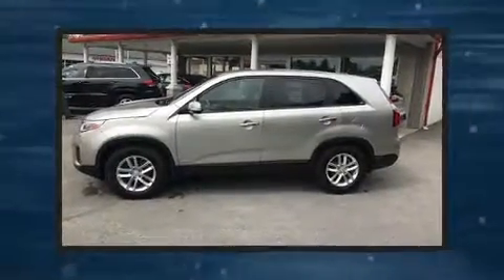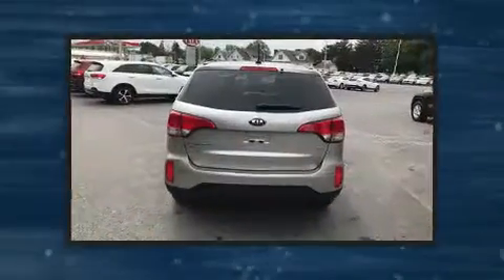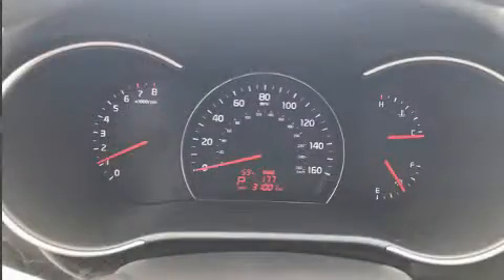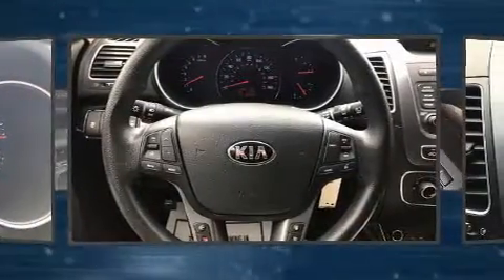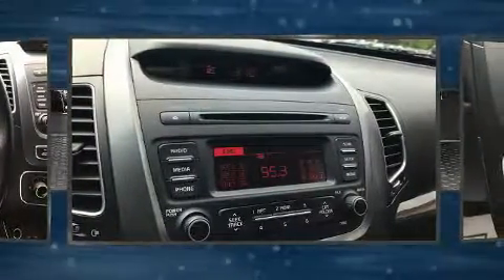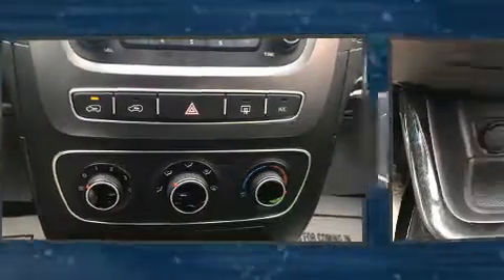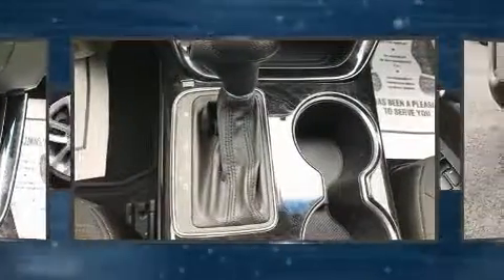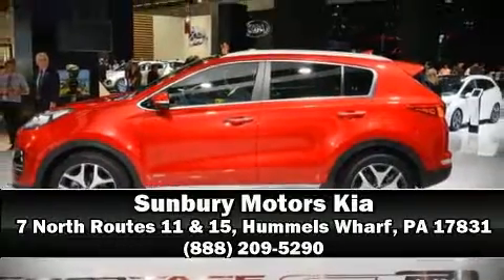2014 Kia Sorento LX in Hummels Wharf, PA 17831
Sunbury Motors Kia
7 North Routes 11 & 15
in Hummels Wharf, PA 17831

You can expect a lot from the 2014 Kia Sorento. With just over 30,000 miles on the odometer, this 4 door sport utility vehicle prioritizes comfort, safety and convenience. Under the hood you'll find a 4 cylinder engine with more than 170 horsepower, and for added security, dynamic Stability Control supplements the drivetrain. All wheel drive keeps this model firmly attached to the road surface. Kia prioritized practicality, efficiency, and style by including: delay-off headlights, a rear window wiper, a tachometer, air conditioning, turn signal indicator mirrors, cruise control, and more. Kia ensures the safety and security of its passengers with equipment such as: dual front impact airbags, front side impact airbags, traction control, brake assist, anti-whiplash front head restraints, ignition disabling, and 4 wheel disc brakes with ABS. A Carfax history report provides you peace of mind by detailing information related to past owners and service records. Our aim is to provide our customers with the best prices and service at all times. Stop by our dealership or give us a call for more information.